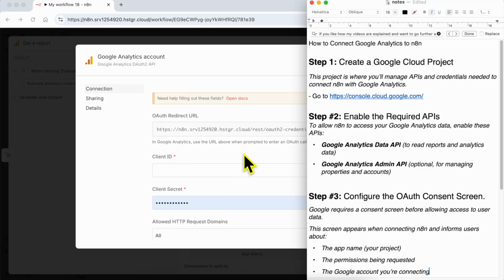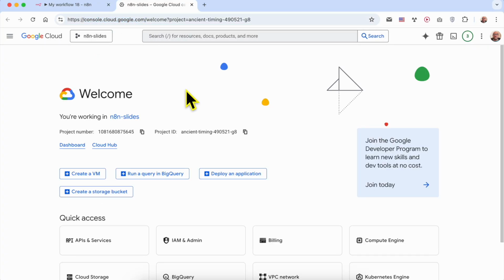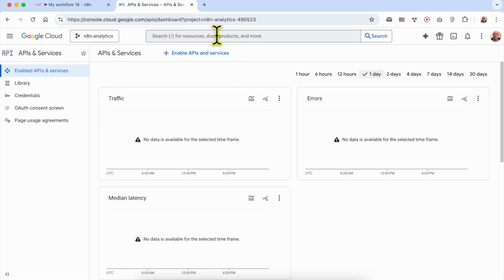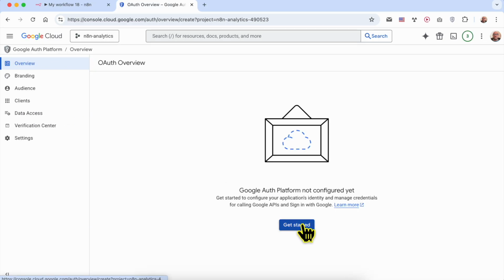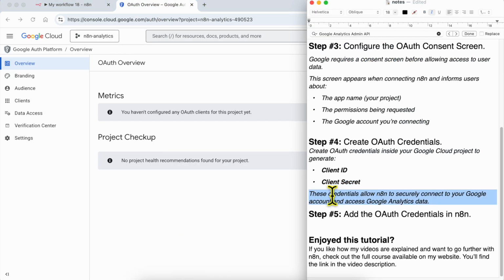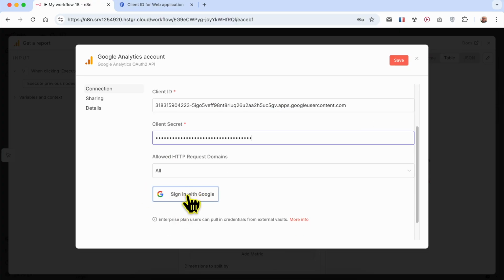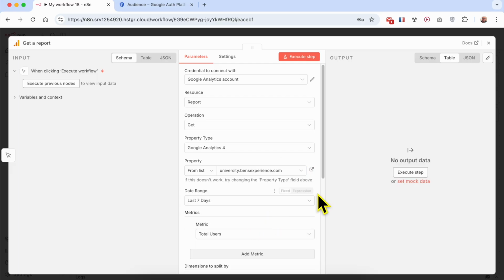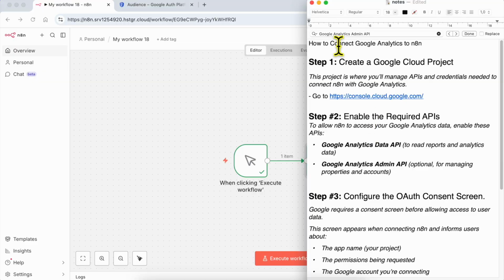How To Connect Google Analytics To n8n (Beginner Friendly Guide)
Learn how to connect Google Analytics to n8n step by step using the Google Analytics API. In this tutorial, you’ll discover how to connect Google Analytics to n8n, create credentials, enable APIs, and build your first automated workflow. If you’re looking for a simple way to automate reporting, this guide on how to connect Google Analytics to n8n will walk you through everything from scratch.

This complete Google Analytics n8n integration tutorial covers creating a Google Cloud project, enabling the Google Analytics Data API and Admin API, configuring the OAuth consent screen, and generating your client ID and client secret. By the end, you’ll successfully connect Google Analytics to n8n and start pulling analytics data into your workflows.

You’ll also learn how to test your integration by building a simple workflow in n8n, retrieving metrics like total users, active users, session duration, and page views. This is perfect for automating reports, dashboards, and analytics pipelines using n8n automation.

If you want to automate Google Analytics reporting or integrate analytics data into your business workflows, this n8n tutorial is exactly what you need.

What you’ll learn:

How to create a Google Cloud project for n8n

How to enable Google Analytics APIs

How to configure OAuth consent screen

How to generate client ID and client secret

How to connect Google Analytics to n8n

How to build and test a simple workflow

How to fetch Google Analytics reports automatically